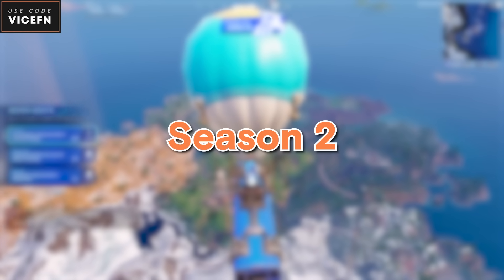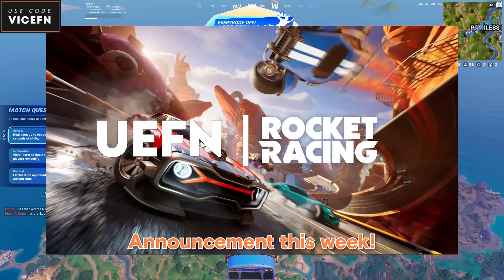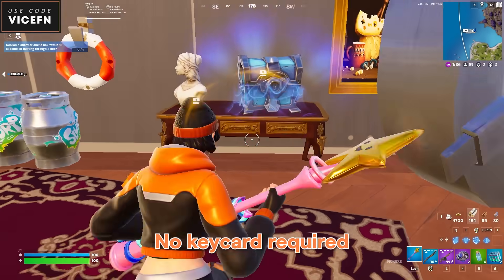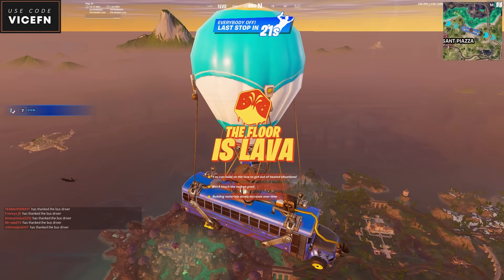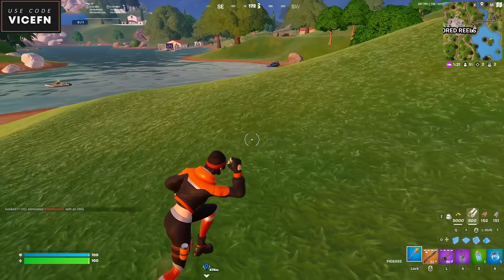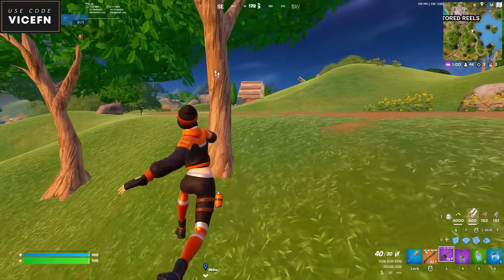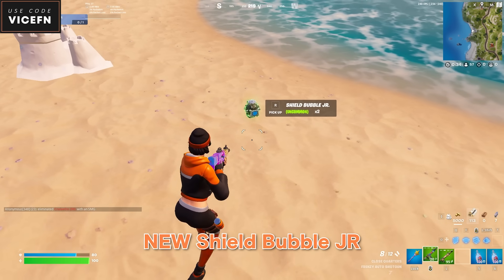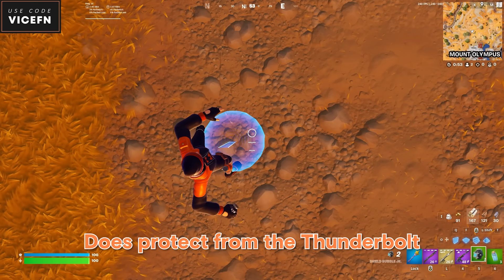MIDAS COMPUTER IS INSANE 😱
Use Code " vicefn " in the item shop